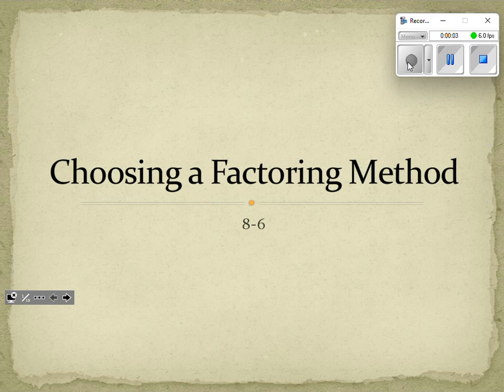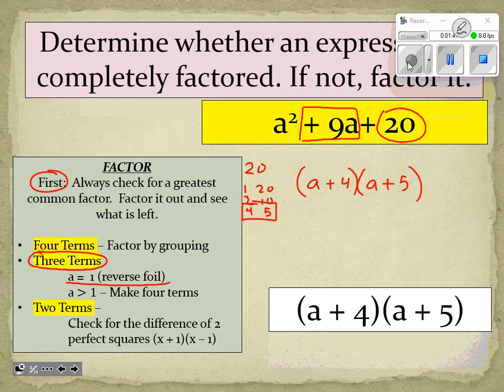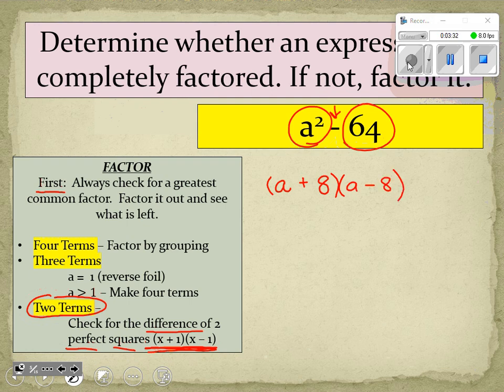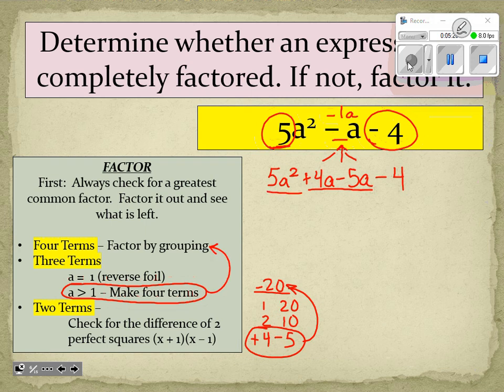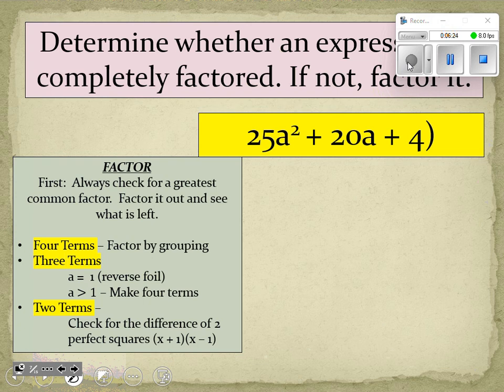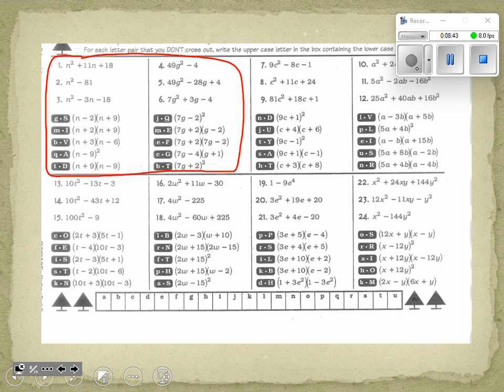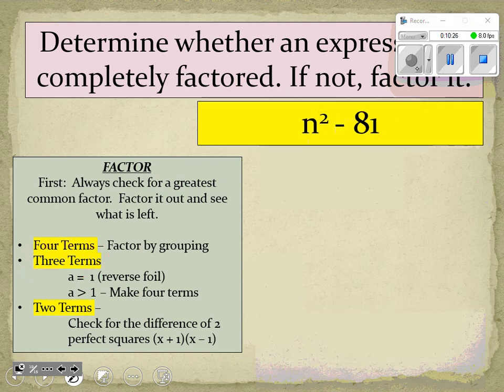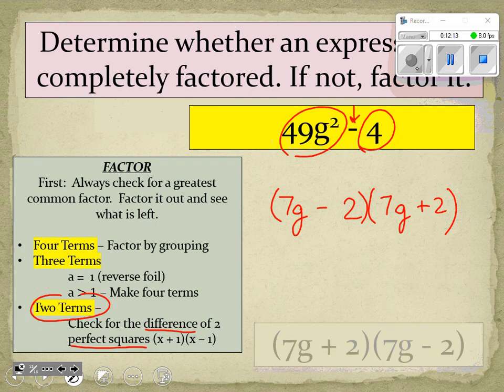Math, Help! Algebra , - Choosing a factoring method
In this lesson, we will look at factoring polynomials by choosing from using the factoring methods we have already learned.